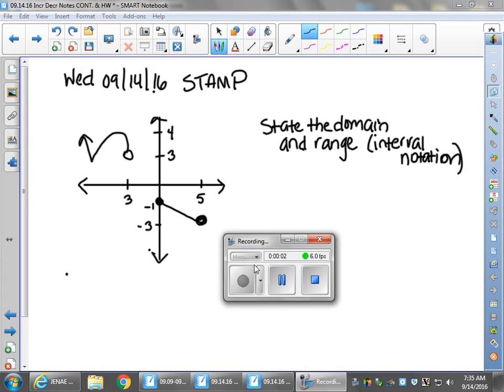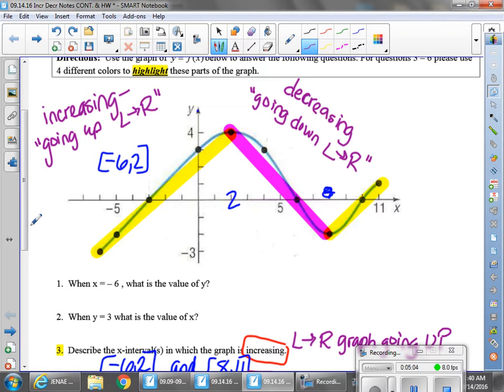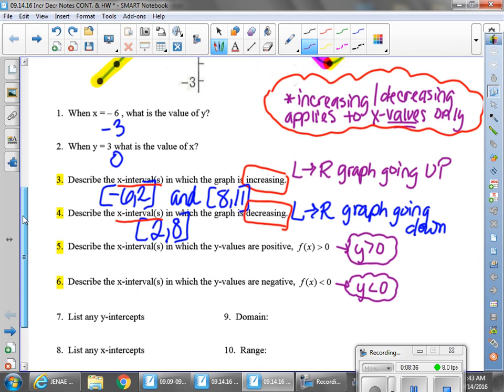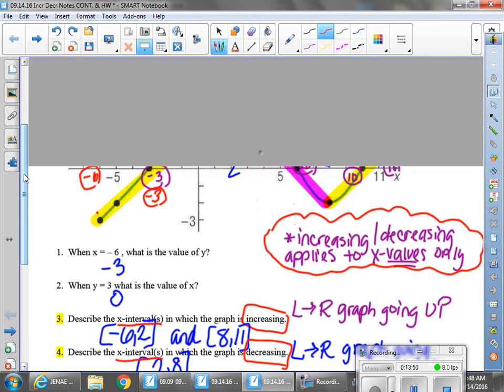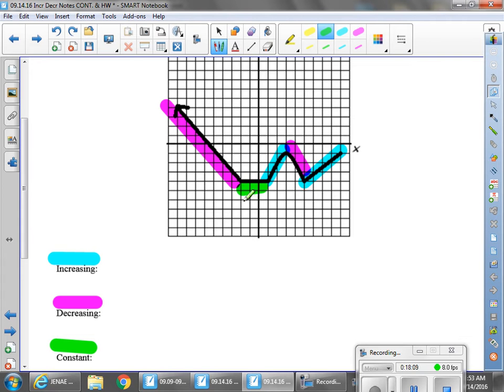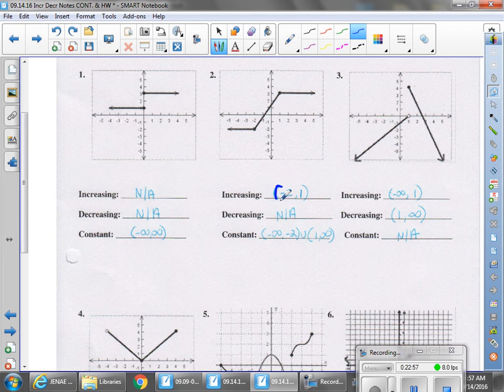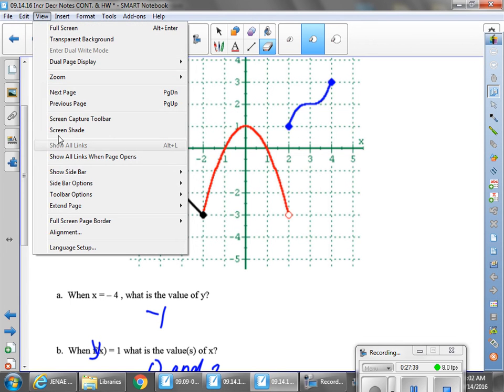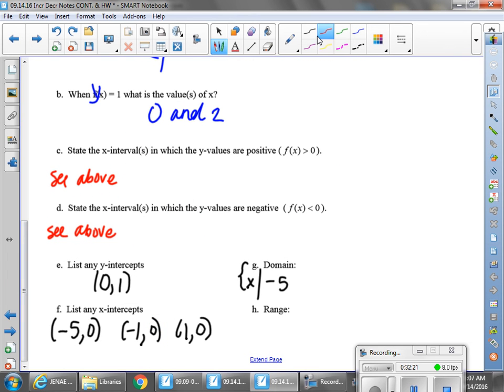Day 3 H Increasing Decreasing Notes